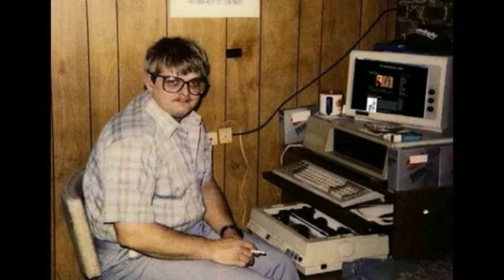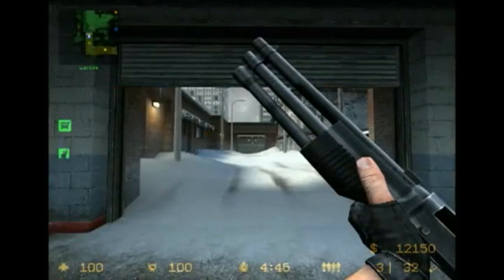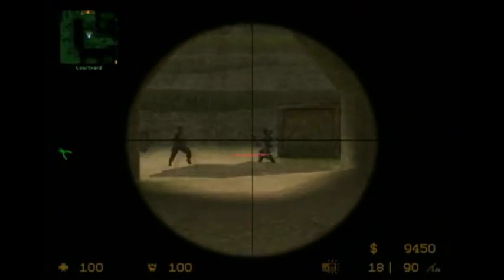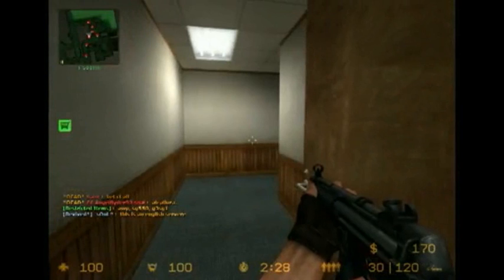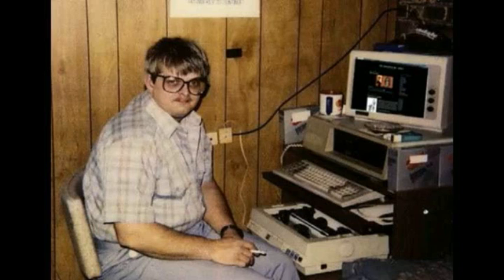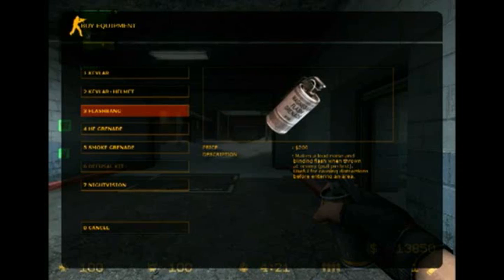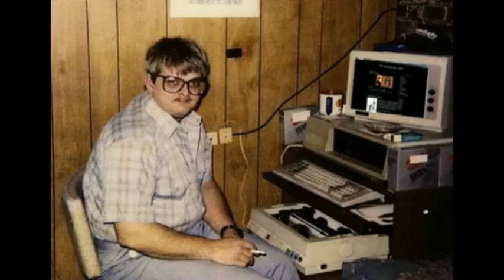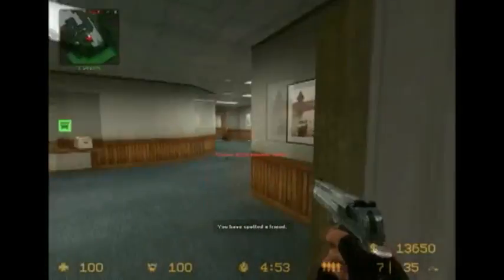How to play Counter-Strike: Source like a Pro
An informational video to show all you new players out there how to succeed in the world of Counter-Strike: Source.

Original Release Date - September 13, 2009